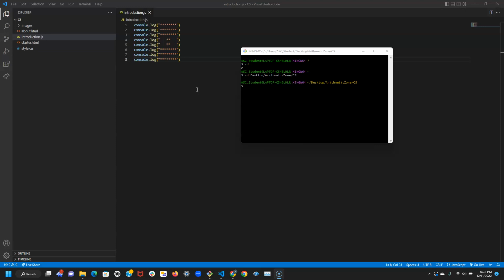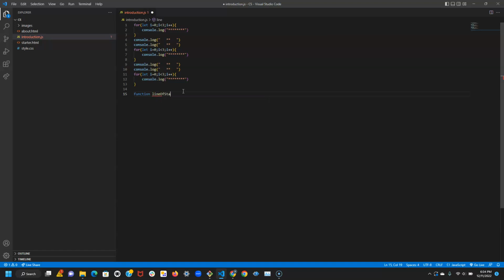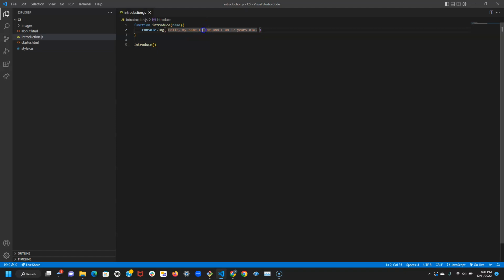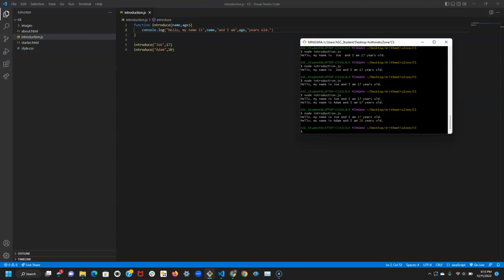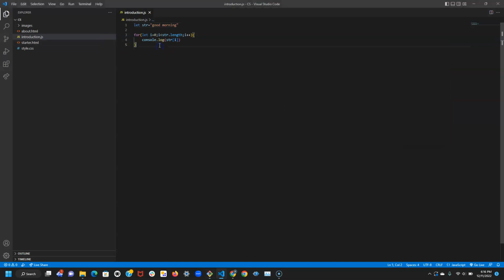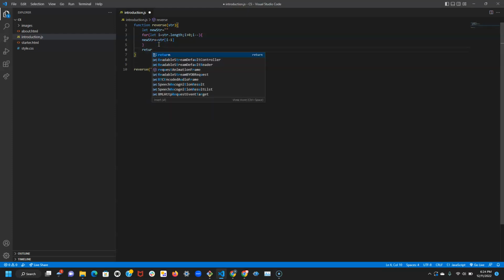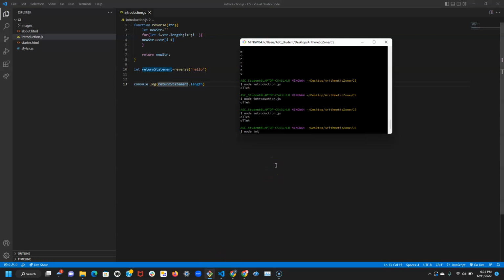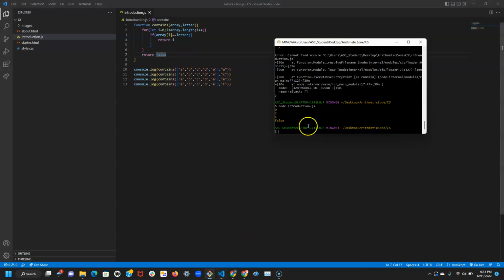Basic JavaScript Part V: Functions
For our final tutorial on the Basic JavaScript series, we cover how to use functions in JavaScript in order to see how we can simplify similar segments of code.

NOTE: I consistently misspelled and mispronounced the word "traversal"

00:00 Introduction
00:16 Functions and Repeating Code
03:03 Parameters
06:53 String Traversal: Each Letter on a Line
09:29 Return and Reverse String Traversal
13:09 Array Traversal: Check indices for a letter